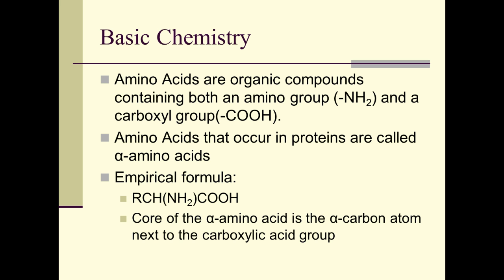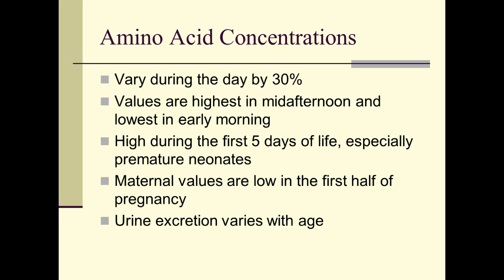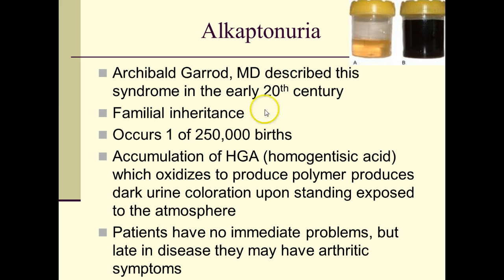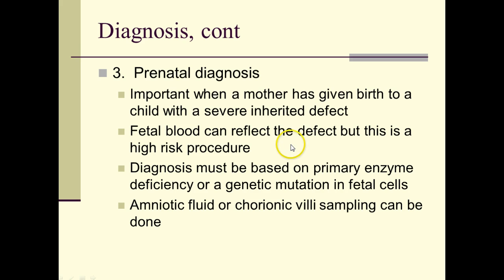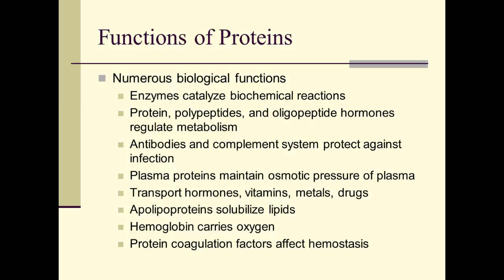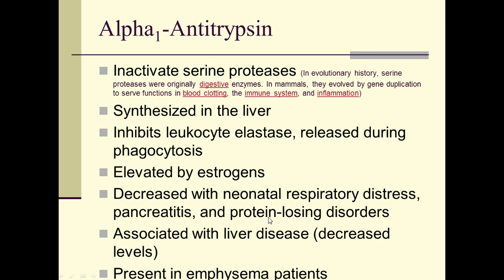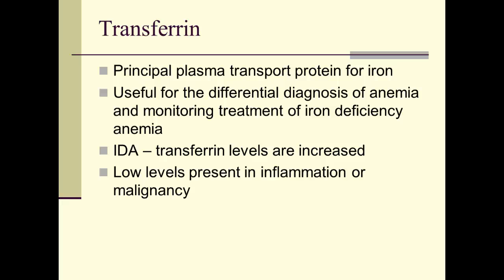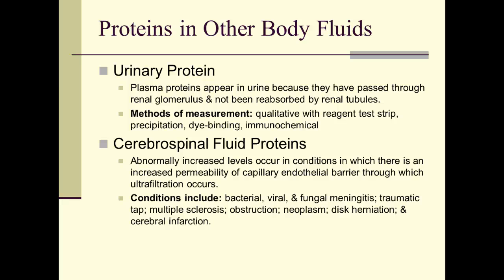Chemistry 1 Module 4: Amino Acids and Proteins